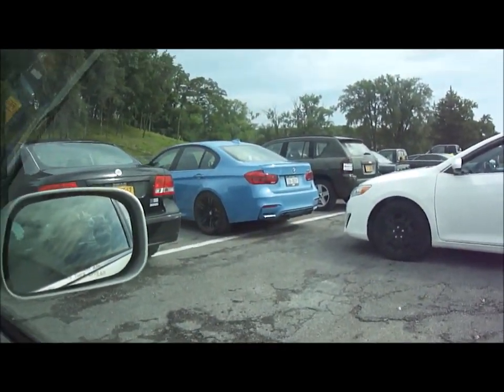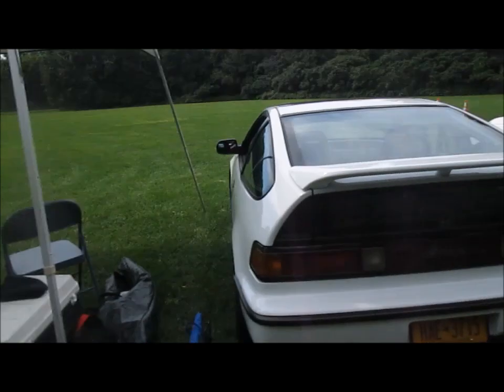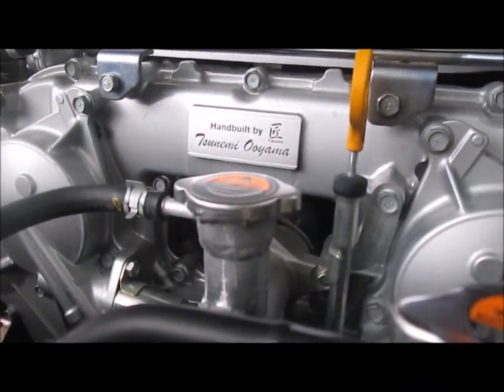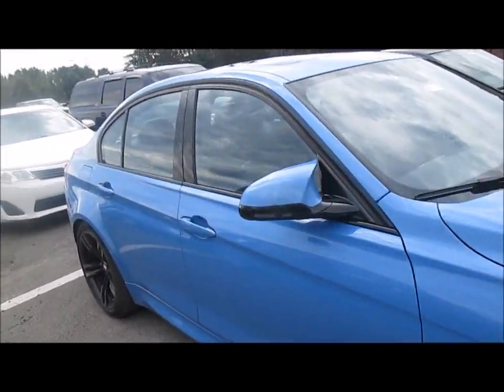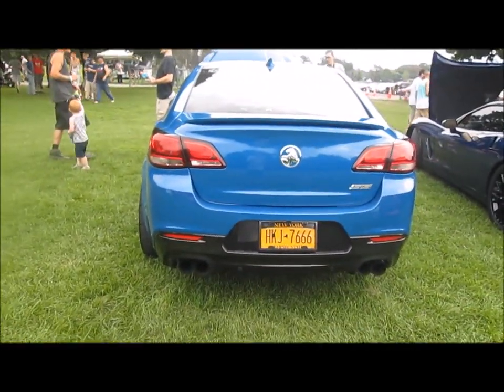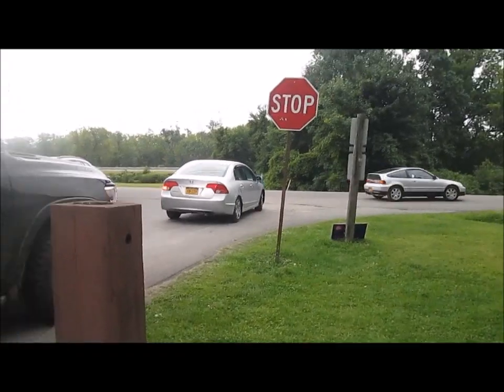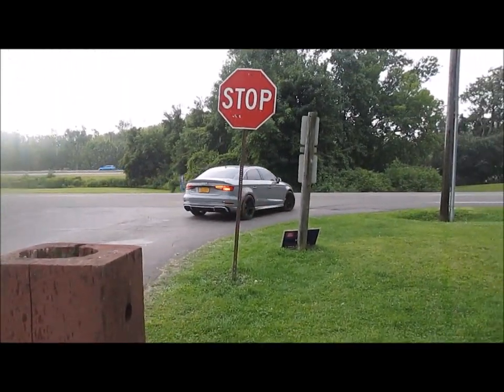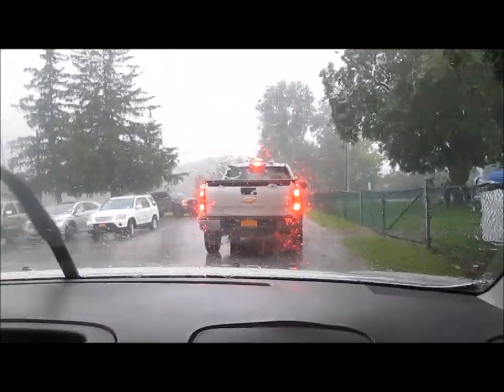Street scene 2019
This spring, Yellow Hat Exotics took a trip to Street Scene, the largest import car show in Central NY!  Here are some highlights!!!